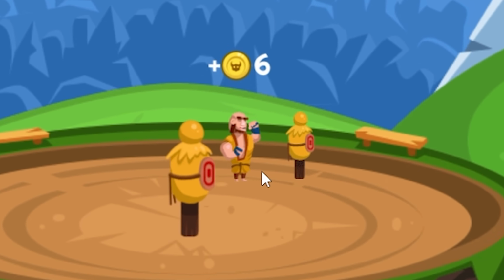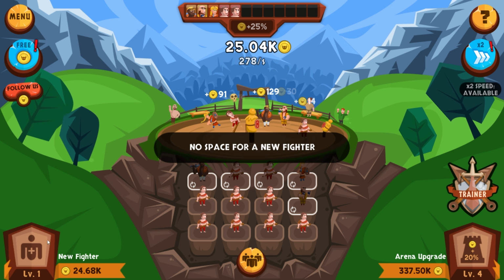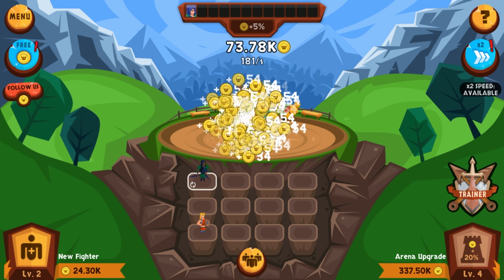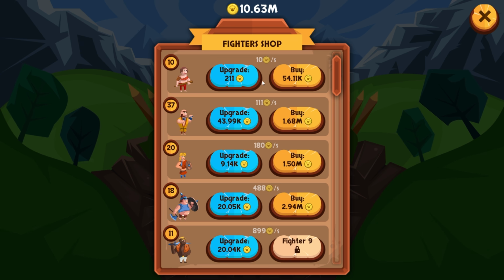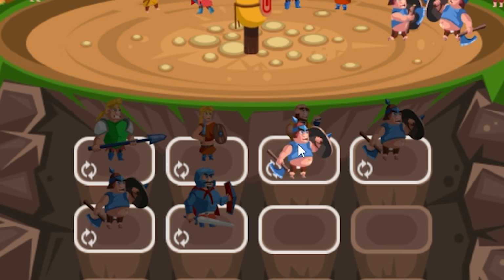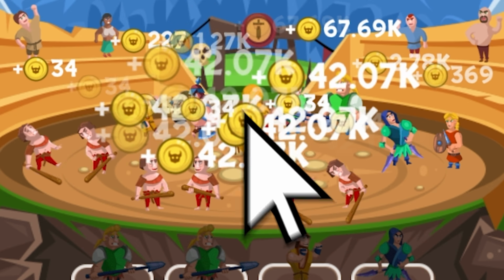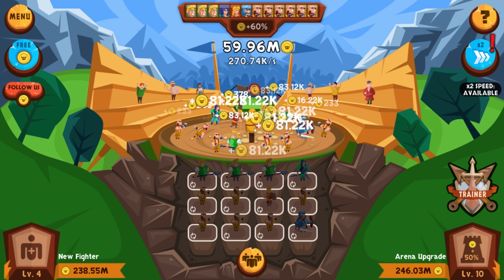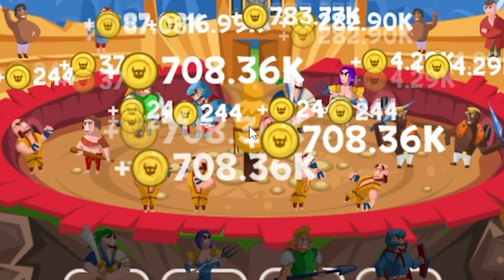I Spent $100,000,000,000 Upgrading This Fighter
This is the most expensive fighter in history and thankfully they are mine so I can profit massive amount off of them because who doesn't love easy profits? This game is very fun to play and I can't wait to play it again and make ridiculous amounts of money.

Game: Evohero Idle Gladiators